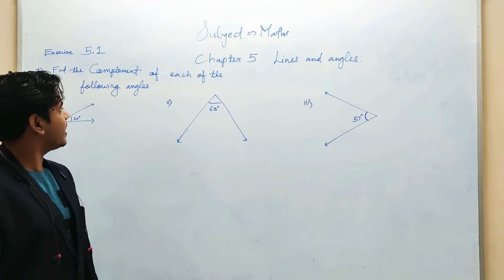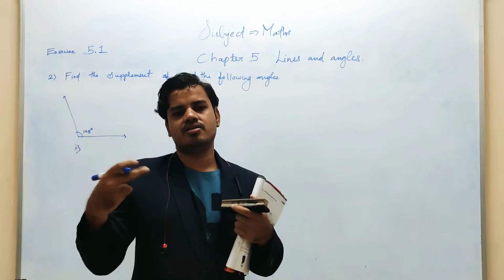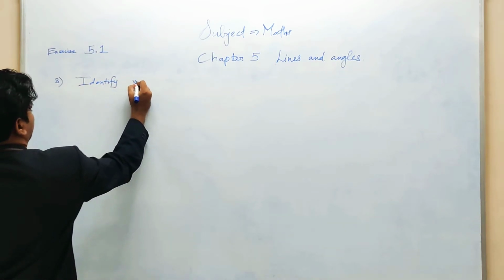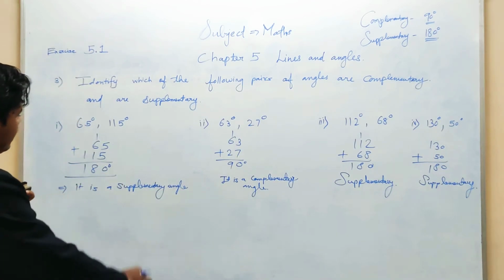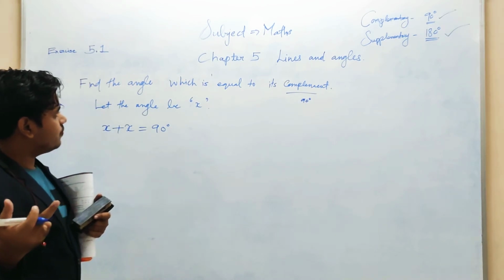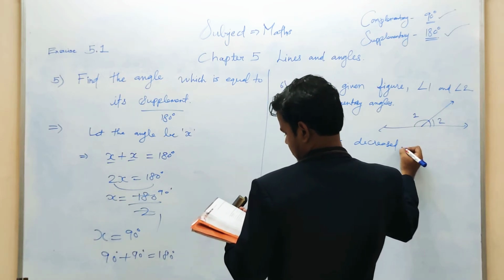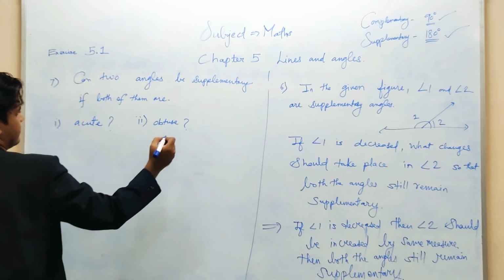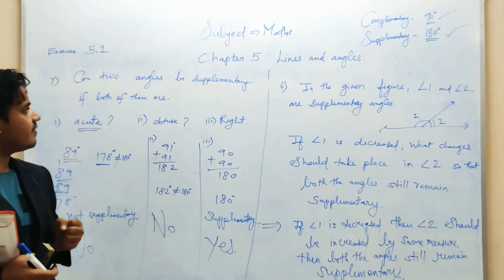|| CLASS 7 || L NO 5 LINES AND ANGLES || EXERCISE 5.1 EXAMPLE 1,2,3,4,5,6,7 || N CERT ||